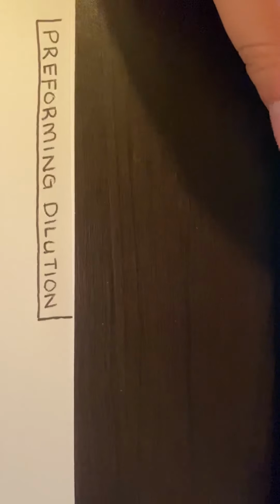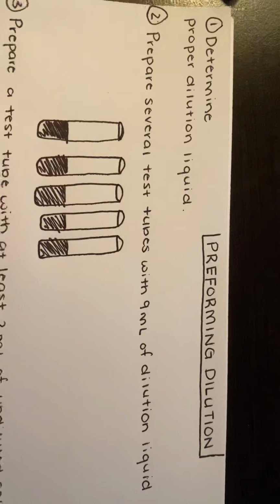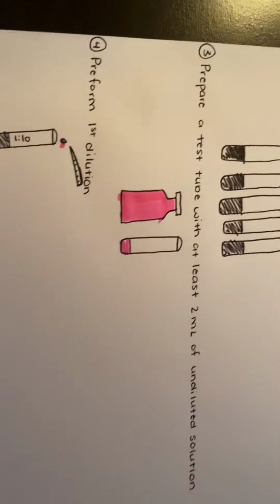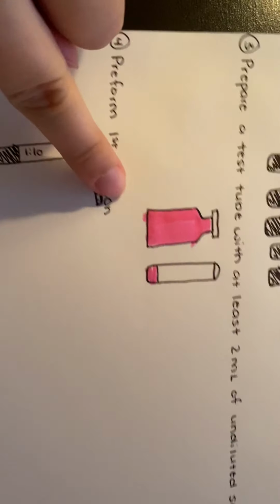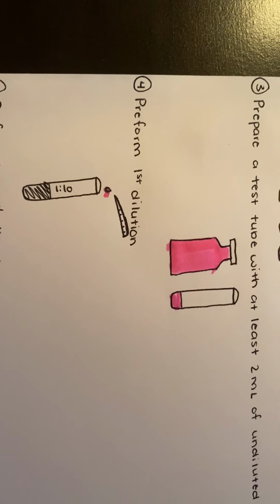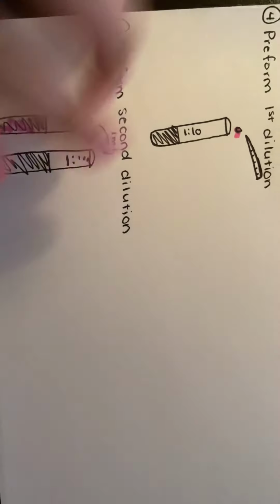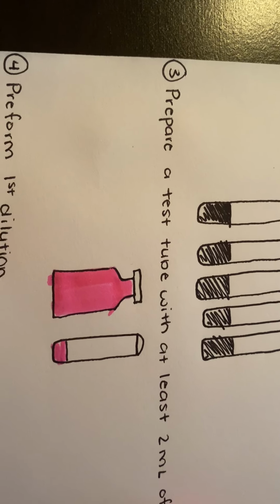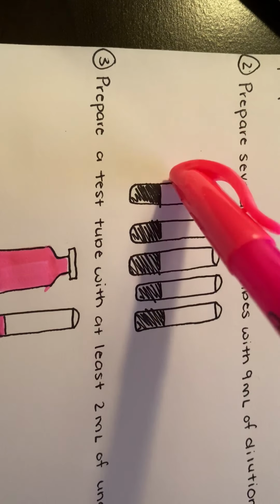Experiment 3 Video